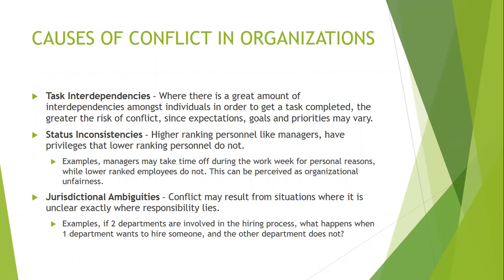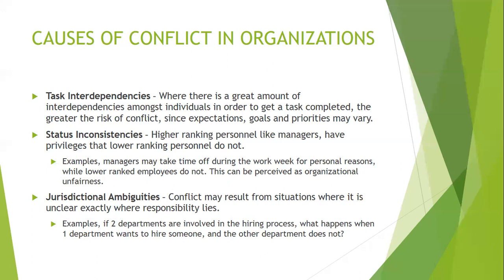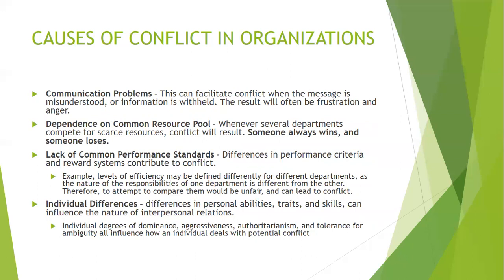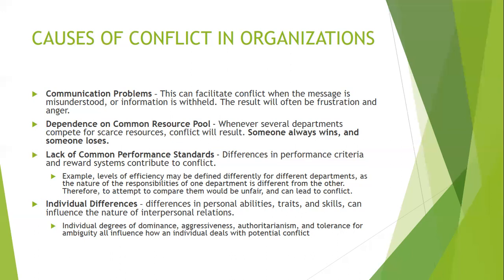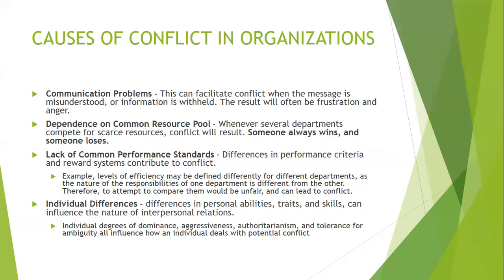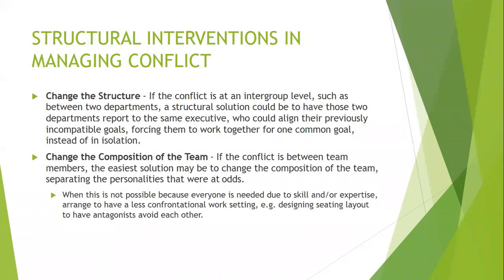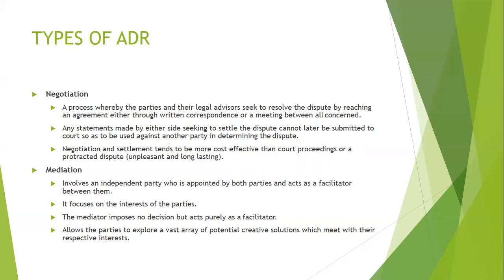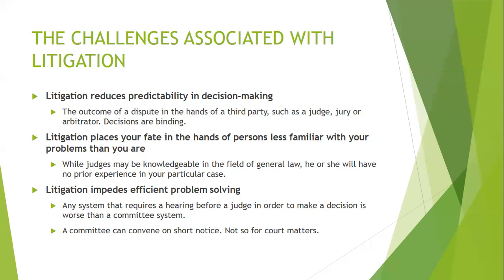ENVS 305 Lecture 3